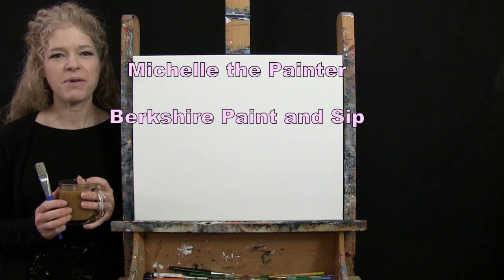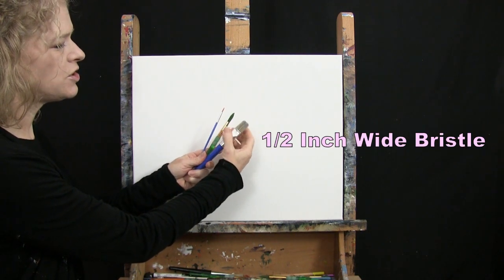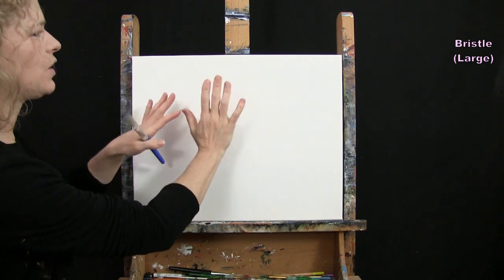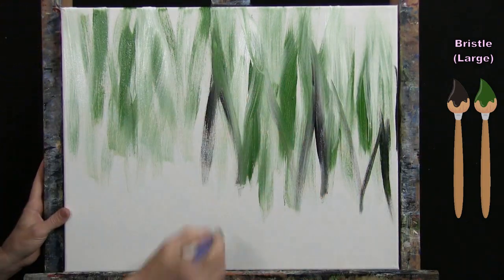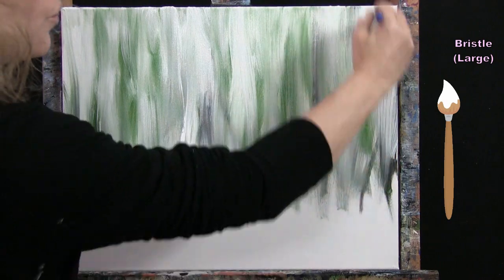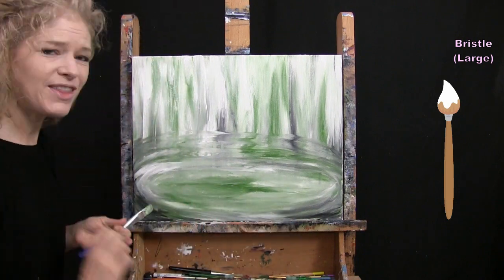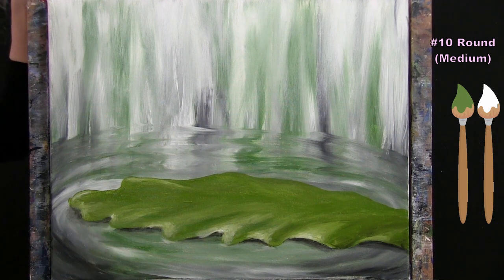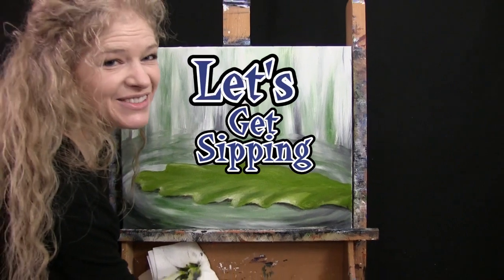Learn How to Paint YOGA FROGS with Acrylic - Paint & Sip at Home - Fun Animal Step by Step Tutorial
VIDEO DESCRIPTION - This painting tutorial will take you through easy to follow, step-by-step instructions on how to paint this adorable animal landscape image of "YOGA FROGS" with acrylic paint. You'll learn simple drawing and painting techniques that will help you to develop a realistic natural looking body of water with impressionistic style flowers surrounding it, with a large lily pad that is providing mother natures yoga mat for the three practicing frogs.  You can picture this to be spring or summer, early morning or mid-day, on a pond, stream, river, in a lake inlet, or nestled in a secluded garden.  You'll learn how to add atmospheric dimension in the sky and in the ripples of the water by painting in a loose abstract style using complimentary colors in the water giving the illusion of a reflection from the foliage, grass and wild flowers. You'll learn how to paint texture elements on the large leaf, in the flowers and in the water with sunshine being the light source providing powerful highlights and shadows throughout the composition allowing for a real photo quality.  The soft out of focus background may give the illusion of a fog or mist around trees, shrubs, or more wild pond reeds, which will give a calming Zen feel to the painting bringing quiet stillness in this tranquil natural environment. With the construction of the composition you'll learn to draw these cute frogs in different yoga positions, such as a warrior pose, tree pose, seated, crossed legged and prayer.  You can certainly put your frogs in any other position, like downward facing dog, boat, cobra, headstand, triangle, child, plank or locust.  The possibilities for the posses are almost endless!  And of course you can change up the type of frogs to be, toads, leopards, horned, lemur, jungle, wood or even tiger species!  You'll paint this narrative illustration style painting of an outdoor waterscape with amphibians captivating the viewer with their strong meditation posses.  Inspired by the symbolism of frogs to be that of fertility, transformation, purity, prosperity, good luck, and their presence is said to heal our mind, body and soul, similarly to the healing power of Yoga, which is a group of physical, mental, and spiritual practices or disciplines that originated in ancient India, aimed at controlling and stilling the mind, and recognizing the detached 'witness-consciousness' as untouched by the activities of the mind and mundane suffering, these two elements make for a great marriage in a work of art!  This painting is sure to impress the viewer and compliment the décor of any room. Using only 3 brushes and 6 colors we'll create this conversational masterpiece with a magnificent lively energy in a charming tranquil setting. So let's get painting and let's get sipping!

MATERIALS:
Brushes: 1/2 inch flat bristle (large), #10 round synthetic brush (medium), #1 round synthetic (small)
Acrylic Paint: titanium white, mars black, burnt umber (brown), green oxide, deep yellow, fluorescent orange

STEPS:
1. 1/2 inch bristle brush – Paint background with black, green and white
2. #10 round brush – Paint lily pad with green, yellow, black and white
3. chalk – Draw outline of frogs
4. #10 round brush – Paint base coat of frogs with green, yellow and brown
5. #10 round brush – Paint flowers and their reflections with black, brown, orange and white
6. #1 round brush – Paint frog shadows with black, brown and frog green (made in step 4)
7. #1 round brush – Paint frog highlights with yellow, white, brown, black and frog green
8. #1 round brush – Finish, fingers, toes, eyes and mouths with black, orange, yellow and white
9. #1 round brush – Sign with black